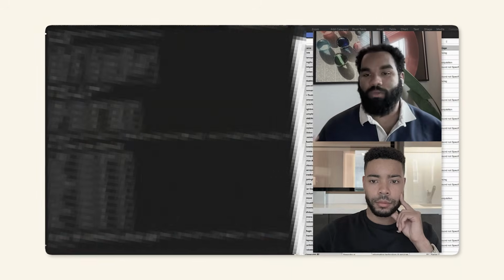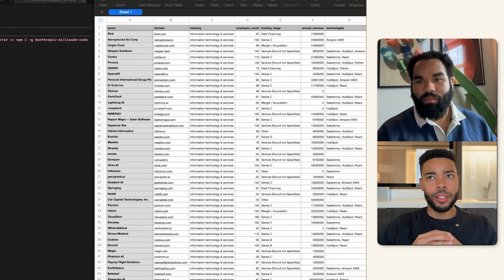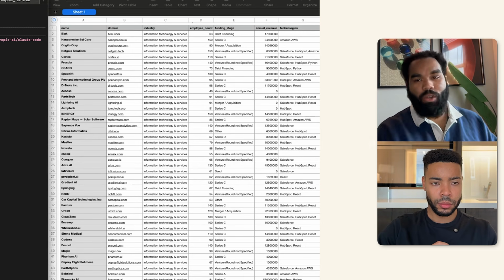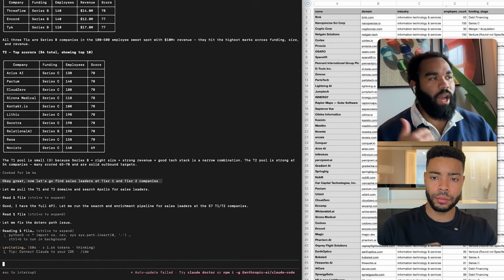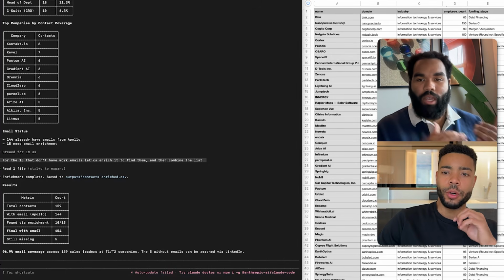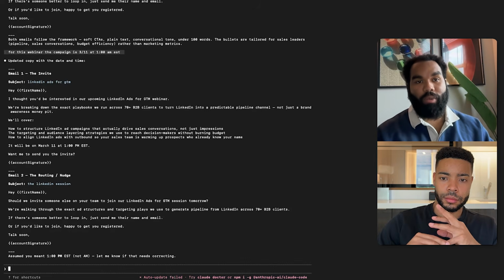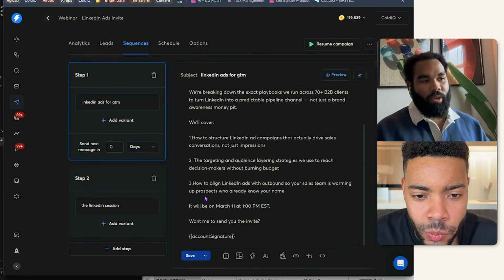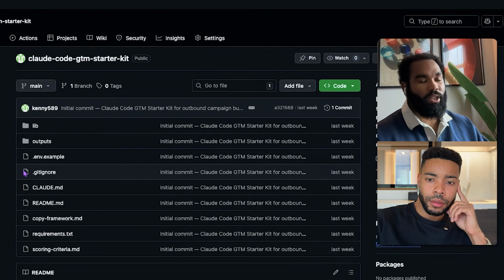Claude Code Just Replaced Your Cold Email Agency. Here’s How.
If you’re trying to scale outbound without sacrificing quality, this is your blueprint. The takeaway isn’t just the tools, it’s the system: documenting workflows, centralizing context, and letting automation handle the heavy lifting while you stay in control where it matters. Kenny also shares access to the GTM starter pack, playbook, and GitHub repo so you can replicate the entire setup yourself.

Timestamps:
00:00 Overview + What We’re Building
00:50 Why Claude Code is a Prospecting Multiplier
02:38 Defining & Scoring Your ICP
03:34 Sourcing Target Accounts with Claude Code
08:30 Live ICP Scoring Walkthrough
14:15 Extracting Verified Contact Data
18:15 Enrichment Pipelines & Data Layering
22:00 Generating High-Converting Outbound Copy
26:18 Launching a Campaign in Instantly
30:16 How Claude Code Integrates with APIs
33:28 GTM Stack Recap (End-to-End System)
36:20 Tactical Advice for GTM Builders

The best APIs to connect to Claude Code:
LeadsFactory (Find Specific People Within Companies)
OpenMart (Local Business Lead Generation)
Instantly (Automated Email Outreach at Scale)
Attention (AI Agents that record sales conversations)
FullEnrich (Find Phone Numbers & Verified Emails)
PredictLeads (Company Signals & Technographic Data)

What if your entire GTM engine ran like a single, coordinated brain instead of a pile of disconnected tools? In this video, Kenny (Head of GTM at ColdIQ) walks through how he uses Cloud Code to automate cold email campaigns end-to-end—from ICP research and list building to enrichment, copywriting, and campaign deployment. The big shift: moving from siloed workflows to a centralized system that actually understands context, so every step compounds instead of collides.

You’ll see a full breakdown of the system in action. Starting with a simple CSV of companies, Cloud Code scores and prioritizes accounts into actionable tiers, enriches contacts using multiple data providers, and generates high-performing campaign copy using proven frameworks. It then pushes everything directly into a sales engagement platform like Instantly.ai, ready to launch in minutes. Along the way, Kenny shows how structured MD files act as the control layer, guiding Claude to pull the right data, apply scoring logic, and execute API workflows with precision (and far less guesswork).